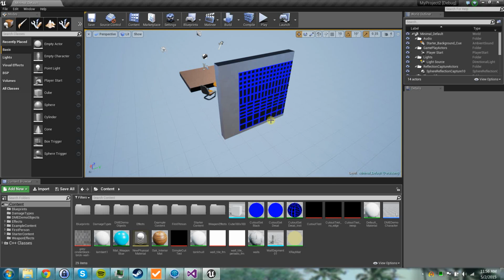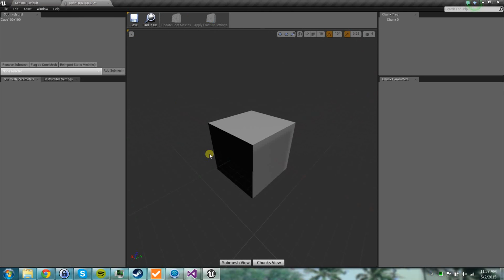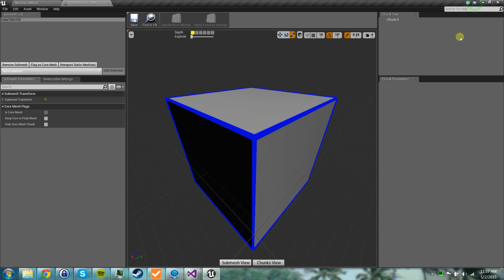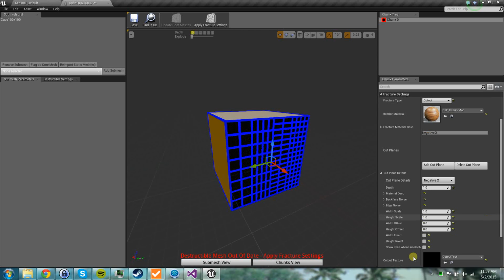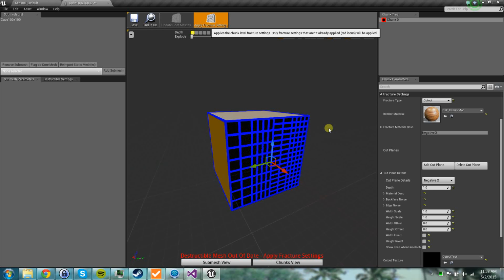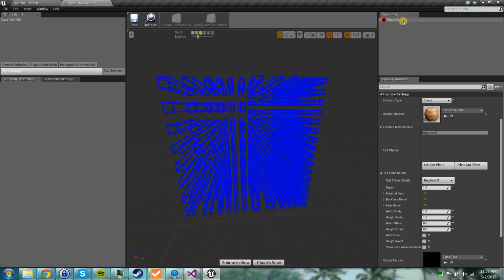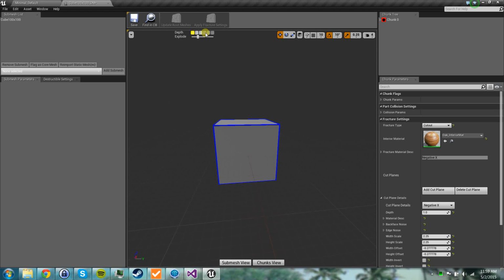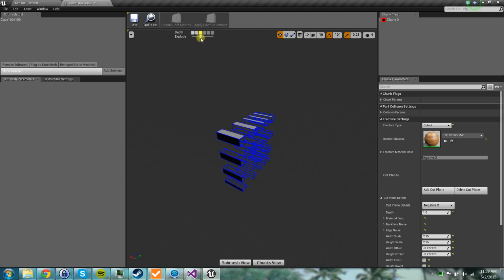UE4 New Destructible Mesh Editor Demo 2 - Cutout mode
After a lot of work with nVidia, Cutout mode is now working. This is a final short demo before the pull request to nVidia.